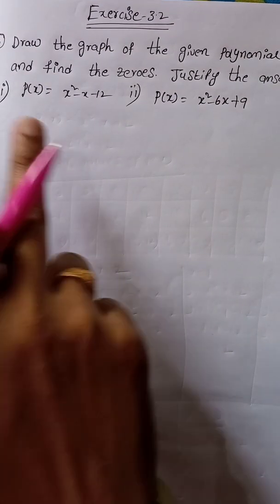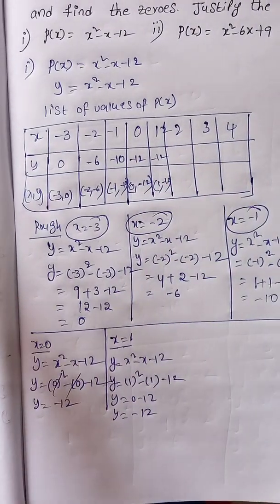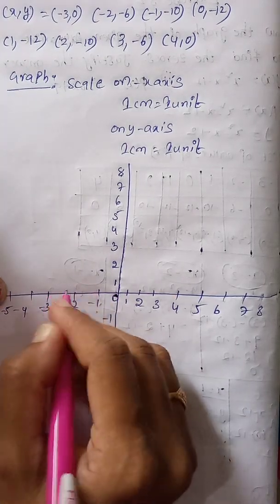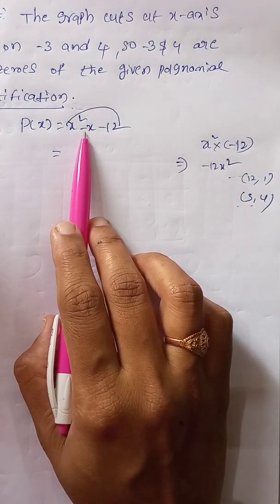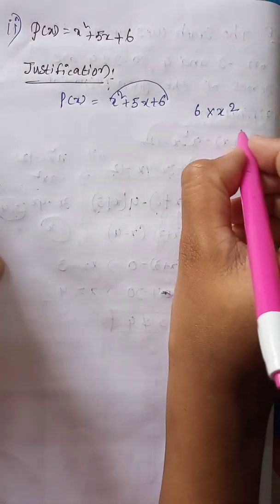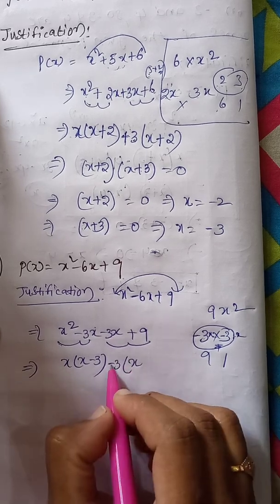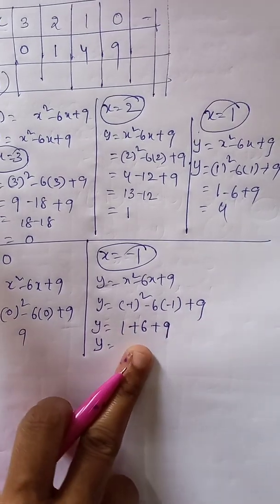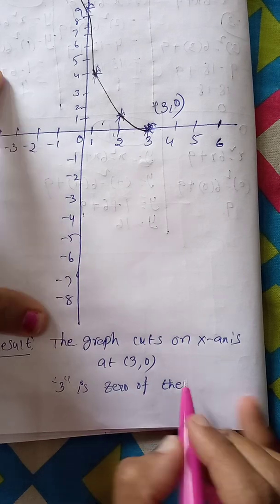Polynomials-Class:10th(Exercise-3.3: i, ii bits)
it is very I have clearly explained the problems of exercise 3.3//1 and 2 bits

draw the graph and find the zeros justify your answer.